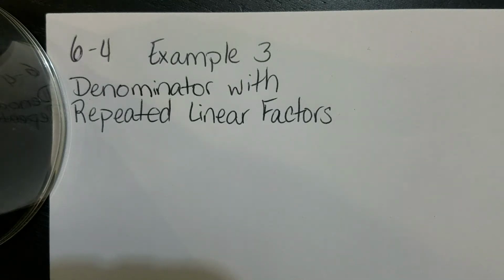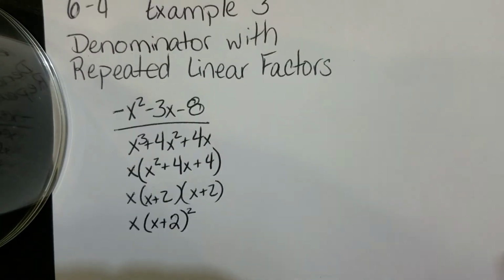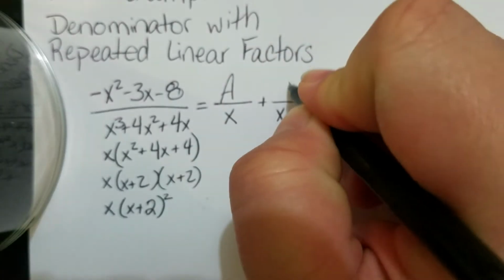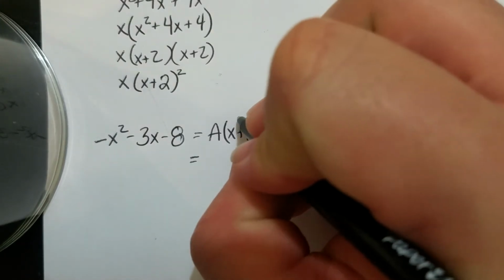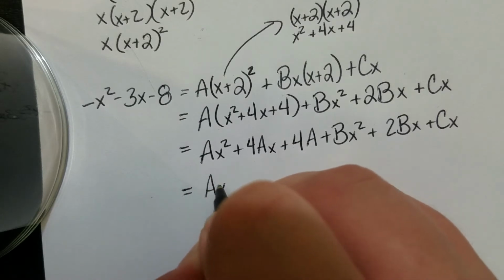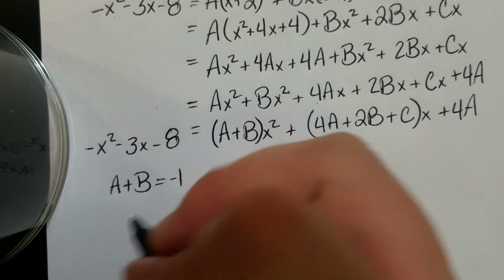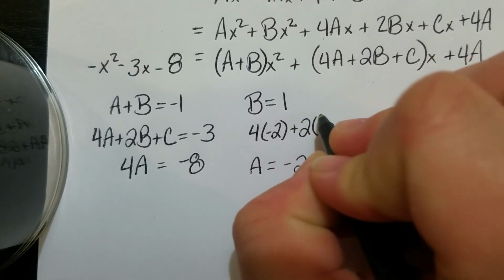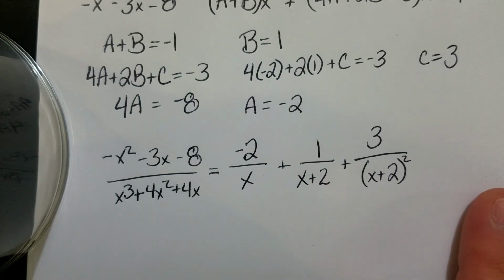6-4 Example 3